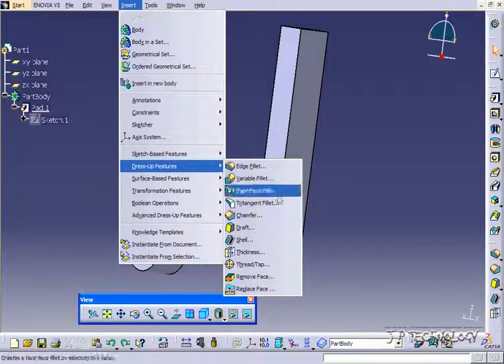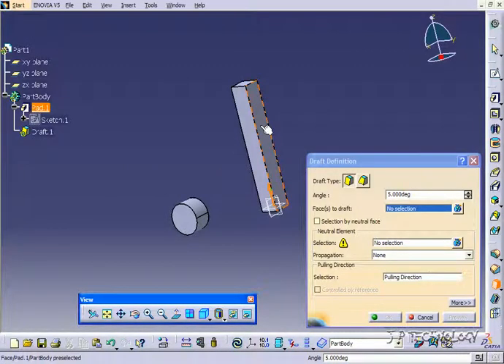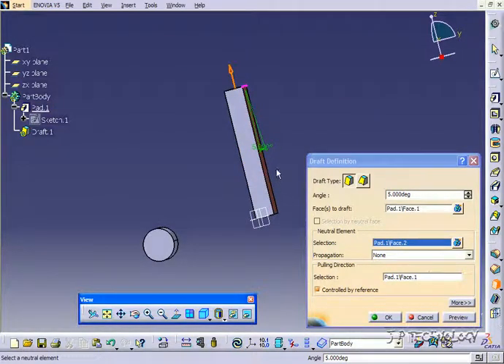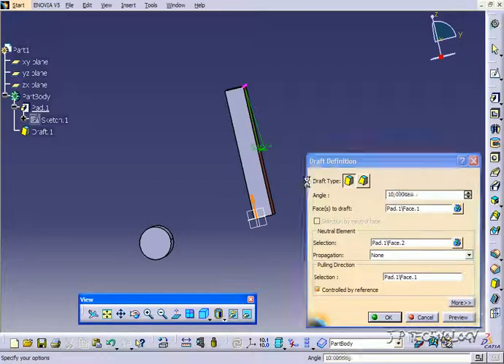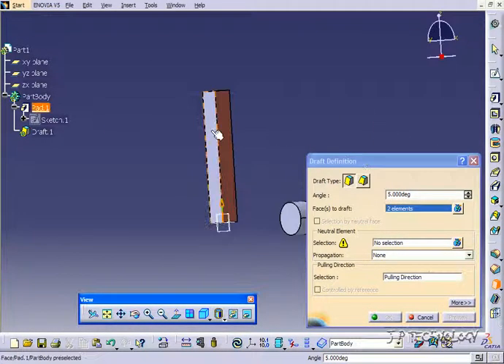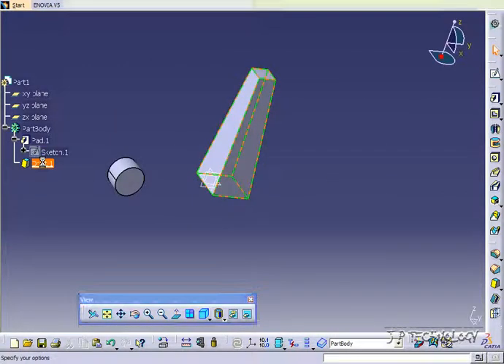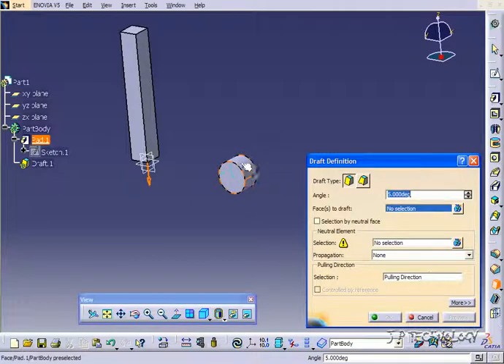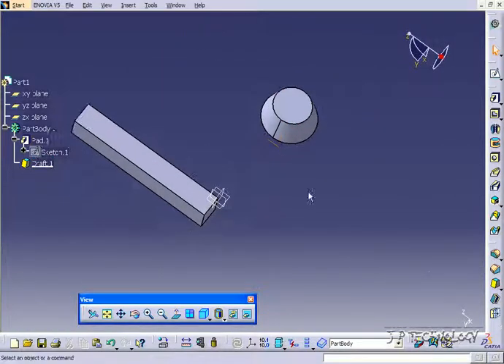Catia V5 study step by step 64-Draft Angle.avi